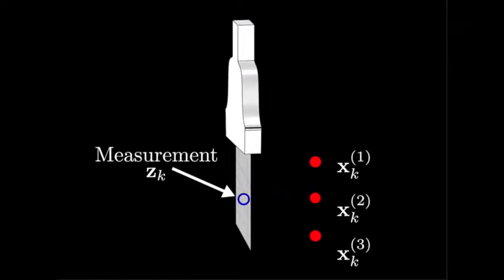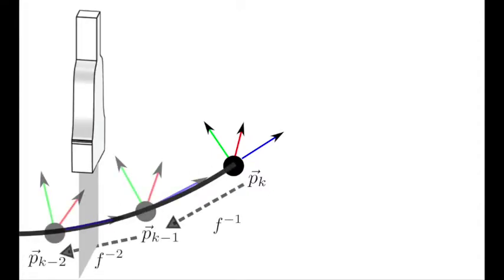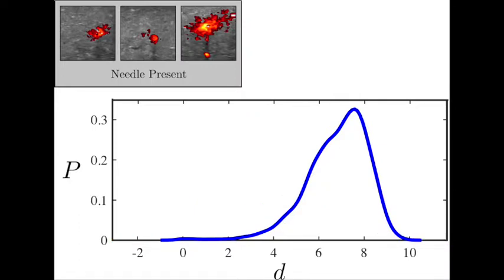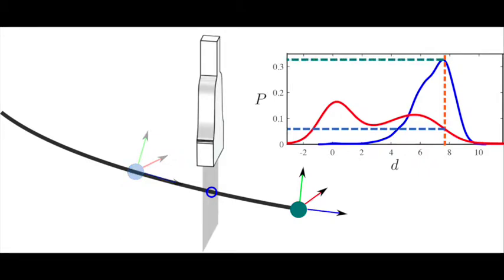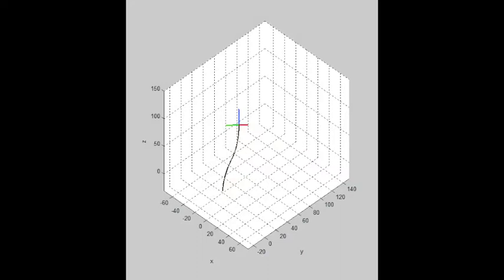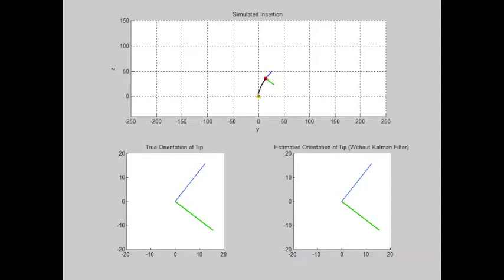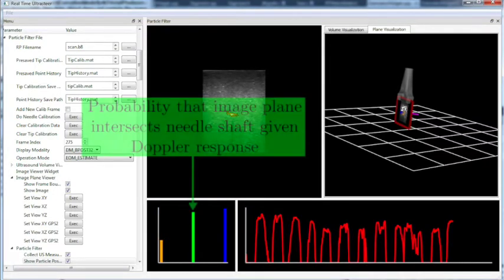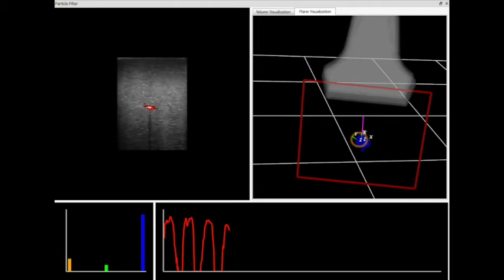Doppler Ultrasound Particle Filter for Steerable Needle State Estimation